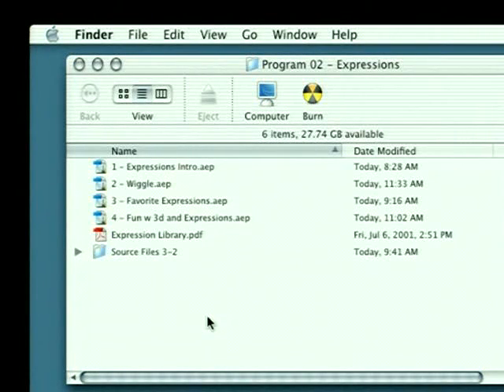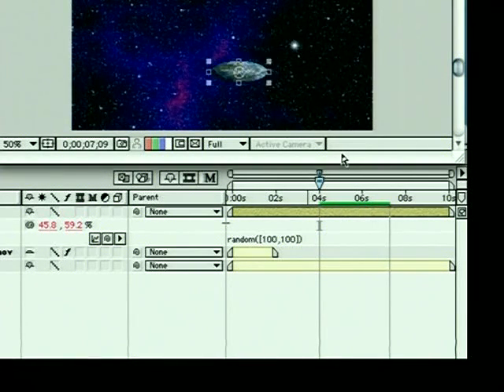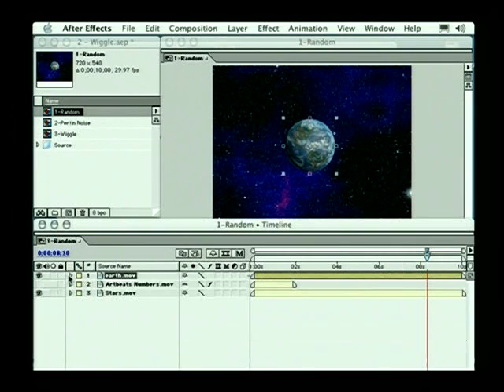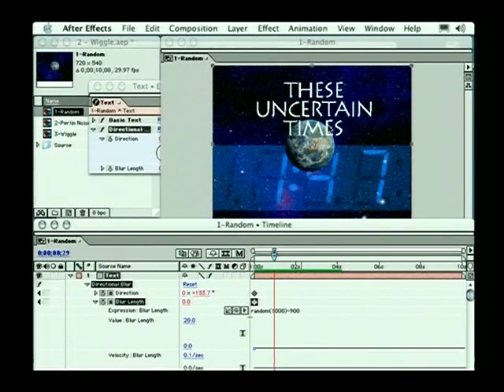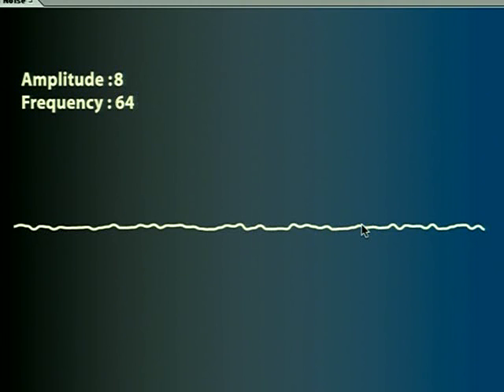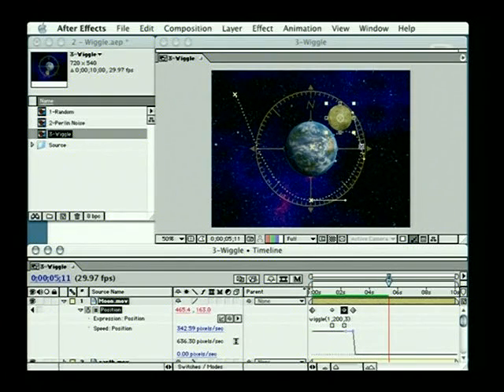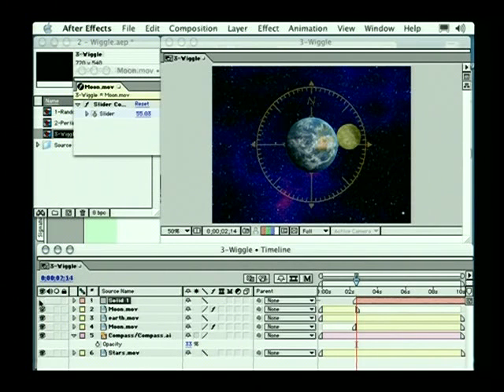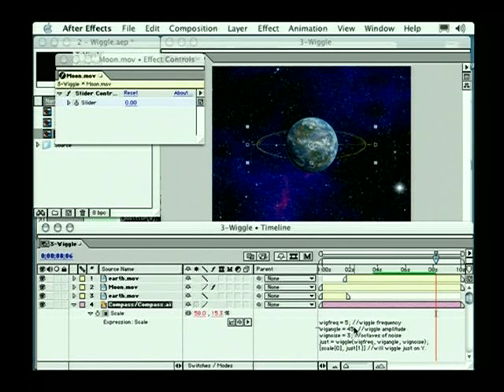تعليم افتر افكت احترافي - توتال تريننج - الاسطوانه الثامنة - الدرس الثاني